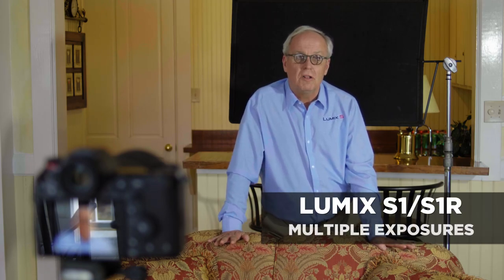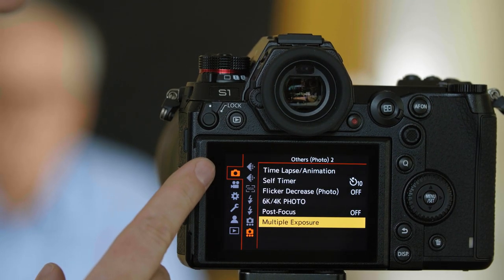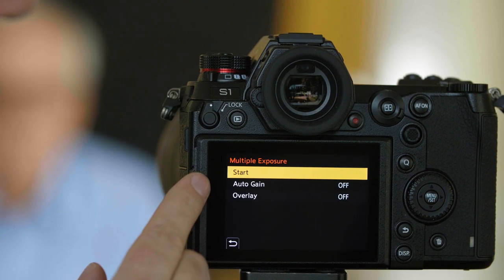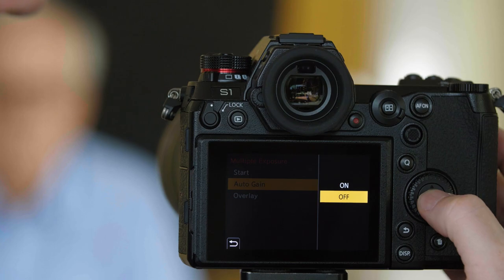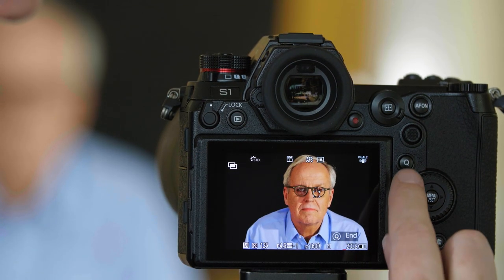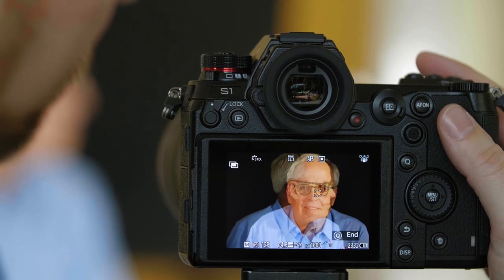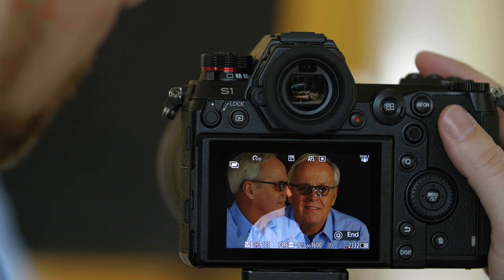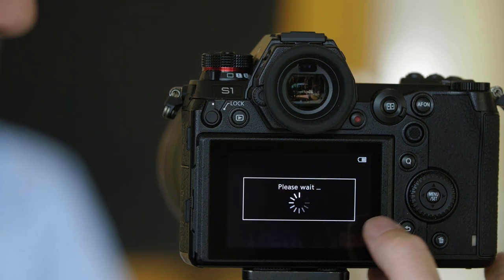LUMIX S1, S1R Tutorial 12: Multiple Exposure